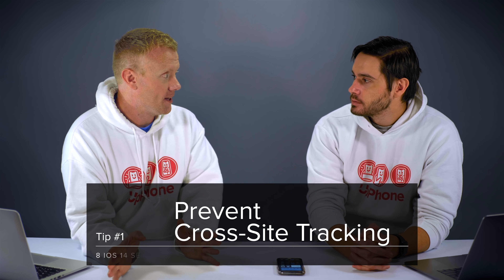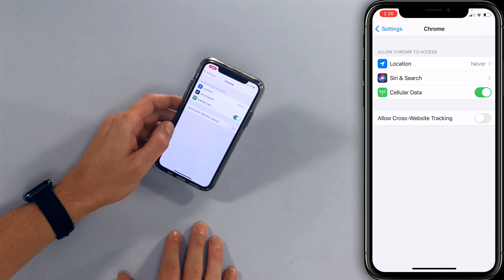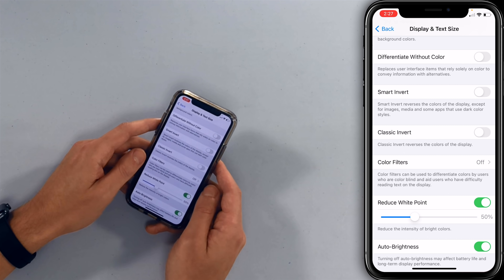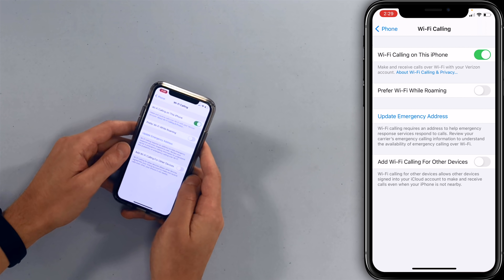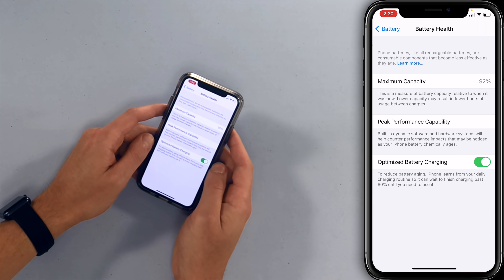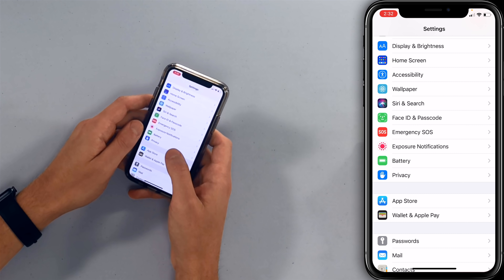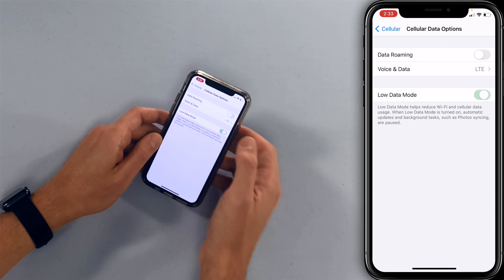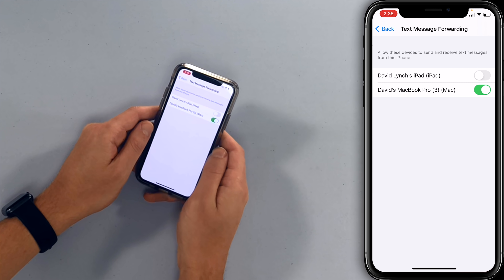8 iOS 14 Settings To Turn On Now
Apple experts tell you about eight iOS 14 settings you should turn on now. These settings will help you save battery life, increase privacy, and more!

1. Prevent Cross-Site Tracking [0:10]
2. Reduce White Point [0:53]
3. Wi-Fi Calling [1:57]
4. Optimize Battery Charging [2:49]
5. Exposure Notifications [3:35]
6. Low Data Mode [4:45]
7. Text Message Forwarding [5:24]
8. Preserve Camera Mode [6:07]